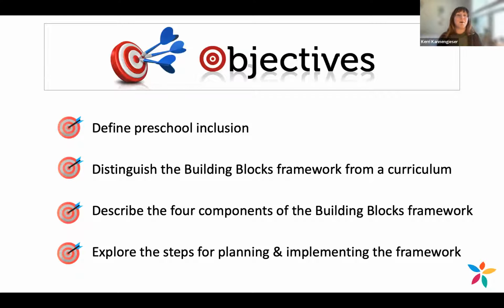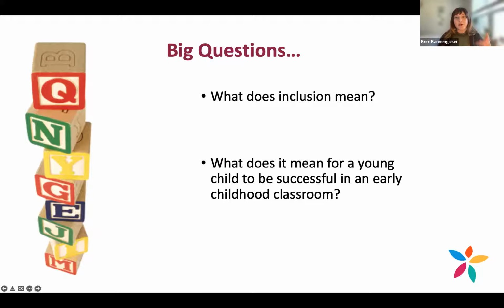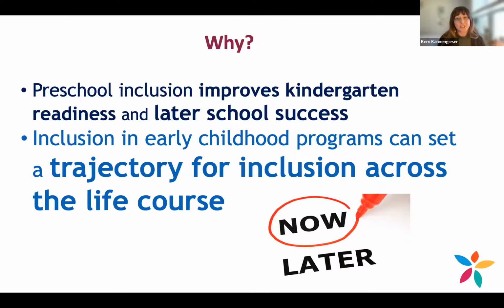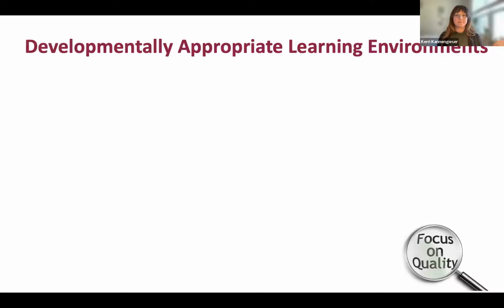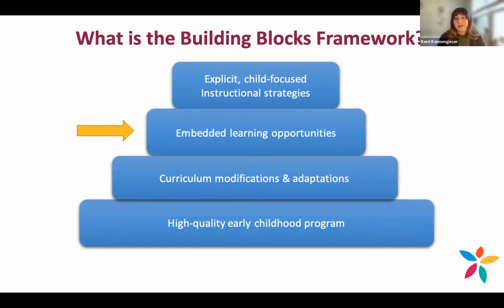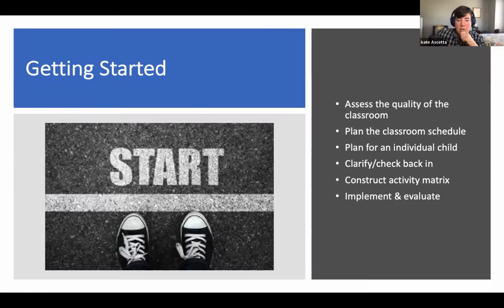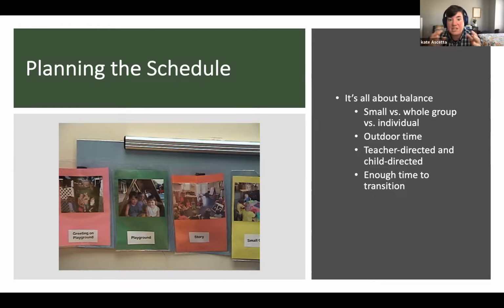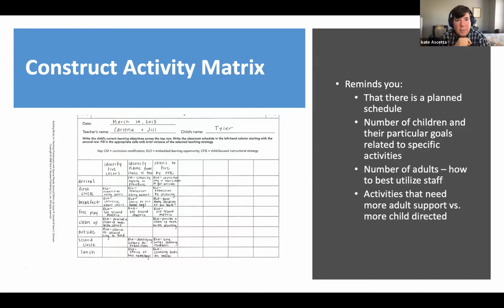Getting Started with the Building Blocks Framework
Session 1 of our 4-part virtual series on the Building Blocks Framework and supporting early childhood inclusion.

Introduction: 0:00
What is the Building Blocks Framework?: 6:55
Big Questions about Inclusion: 9:29
Introducing the Building Blocks Framework: 18:27
Breaking Down the Building Blocks: 21:00
Getting Started: 31:42
Q&A: 50:03